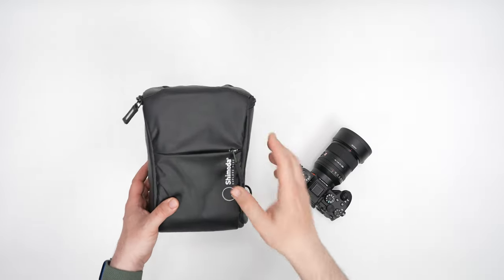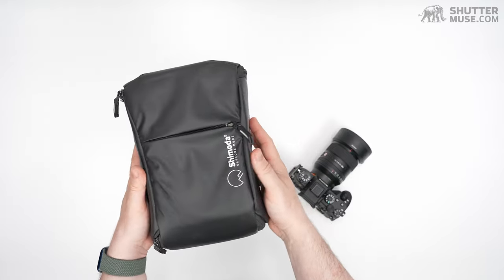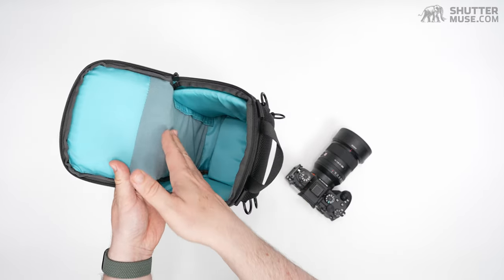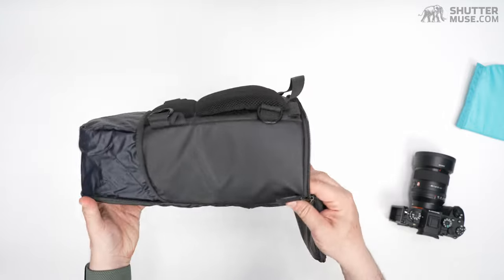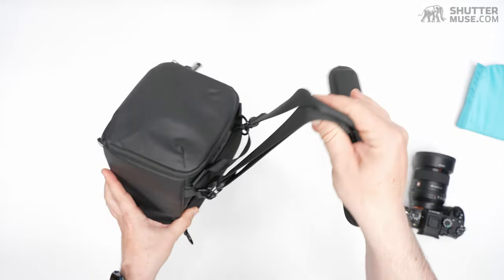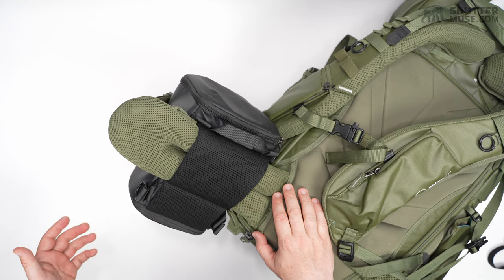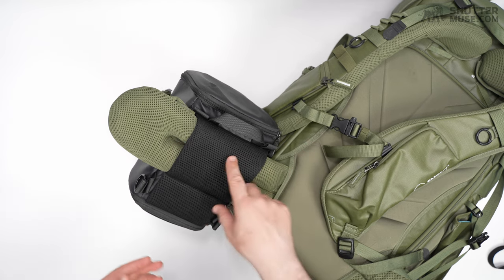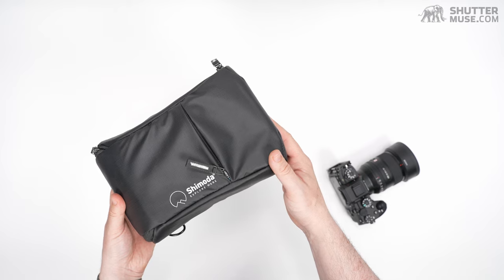Shimoda Top Loader Review - A Rugged Camera Holster for Outdoor Photography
The Top Loader from Shimoda Designs is a rugged camera holster that will hold a mirrorless camera with up to a 70-200mm lens. In this review, we'll take a close look at all the features, and several different ways to carry the bag.

Save 10% On Shimoda Gear

🛒 Shimoda Top Loader
🛒 Shimoda Accessory Straps

Gear Used to Make This Video
Audio Recorder
My Complete Gear List

Best Deals on Camera Gear